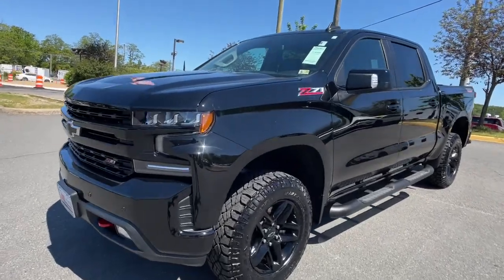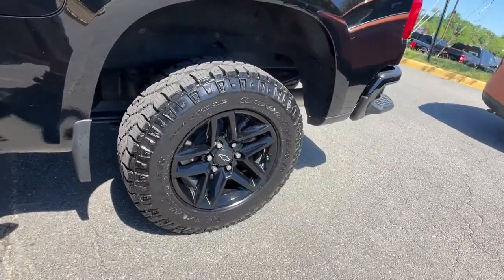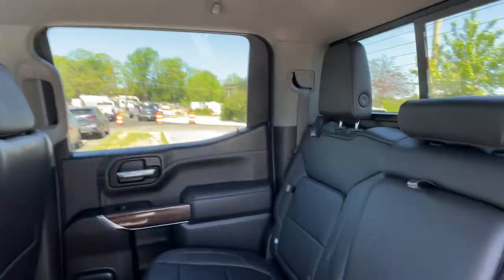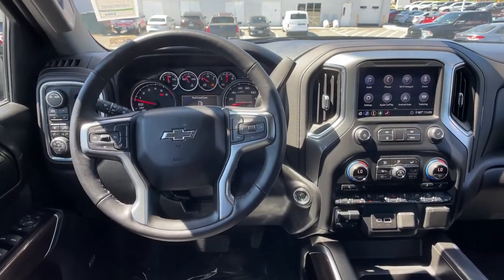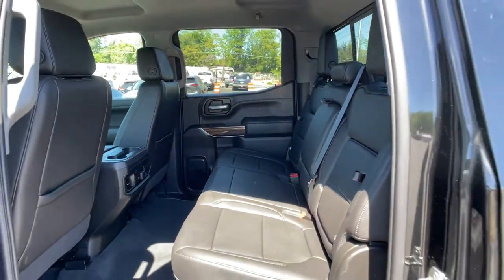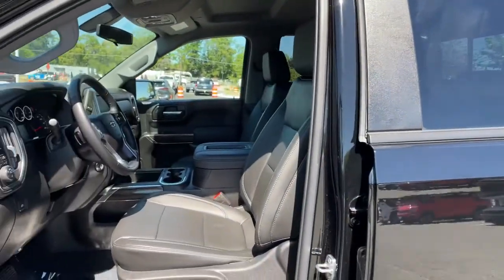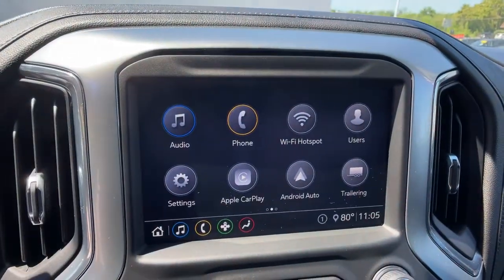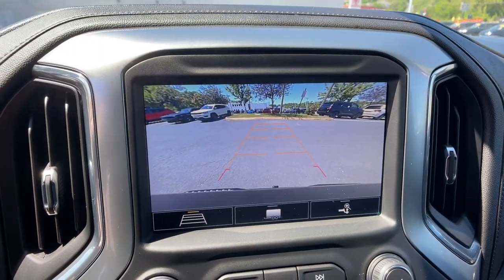2020 Chevrolet Silverado_1500 Woodbridge, Springfield, Manassas, Fredericksburg, Fairfax, VA 1W1890A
Black Used 2020 Chevrolet Silverado_1500 available in Woodbridge, Virginia at Lustine Chrysler Dodge Jeep Ram. Servicing the Springfield, Manassas, Fredericksburg, and Fairfax, VA area.
2020 Chevrolet Silverado_1500 4WD Crew Cab 147 LT Trail Boss - Stock#: 1W1890A - VIN#: 1GCPYFEL5LZ329743

2020 Chevrolet Silverado 1500 LT Trail Boss 6.2L V8 4WD in BlackbrbrYoull be the trail boss pavement boss and the highway boss in this beast of a truck that comes with a LIFETIME NATIONWIDE POWERTRAIN WARRANTY! brbrBlack on black on black this is a beautiful truck! brbrHurry in as it will not last long looking this good with a Warranty that cannot be matched! brbrCall our sales team now at to confirm availability and to schedule a test-drive! brbrLustine is Accredited with the Better Business Bureau and has an A+ rating!!! brbr10-Speed Automatic 4WD Black Leather 10-Way Power Driver Seat w/Lumbar 120-Volt Bed Mounted Power Outlet 120-Volt Instrument Panel Power Outlet 12-Volt Rear Auxiliary Power Outlet 170 Amps Alternator 2 USB Ports 2 USB Ports (First Row) 3.23 Rear Axle Ratio 4 Black Round Assist Steps (LPO) 4.2 Diagonal Color Display Driver Info Center 40/20/40 Front Split-Bench Seat 4G LTE Wi-Fi Hot Spot Capable 4-Way Manual Driver Seat Adjuster 4-Wheel Disc Brakes 6 Speakers 6-Speaker Audio System ABS brakes Advanced Trailering Package Advanced Trailering System Air Conditioning Alloy wheels All-Weather Floor Liner (LPO) (AAK) AM/FM radio: SiriusXM Apple CarPlay/Android Auto Auxiliary External Transmission Oil Cooler Bed Protection Package Bluetooth For Phone Brake assist Chevrolet Connected Access Capable Chevytec Spray-On Black Bedliner Cloth Seat Trim Color-Keyed Carpeting Floor Covering Compass Convenience Package II Convenience Package w/Buckets Seats Deep-Tinted Glass Delay-off headlights Driver door bin Driver vanity mirror Dual Exhaust w/Polished Outlets Dual front impact airbags Dual front side impact airbags Dual-Zone Automatic Climate Control Electric Rear-Window Defogger Electrical Lock Control Steering Column Electronic Stability Control Floor Mounted Center Console Front anti-roll bar Front Bucket Seats Front Center Armrest w/Storage Front fog lights Front LED Fog Lamps Front License Plate Kit Front reading lights Front wheel independent suspension Fully automatic headlights HD Radio HD Rear Vision Camera Heated door mirrors Heated Driver & Front Outboard Passenger Seats Heated Steering Wheel Heavy-Duty Rear Locking Differential High Capacity Air Filter High Gloss Black Grille High Gloss Black Mirror Caps Hill Descent Control Hitch Guidance Hitch Guidance w/Hitch View Illuminated entry Integrated Trailer Brake Controller Keyless Open & Start Lane Change Alert w/Side Blind Zone Alert Leather Package Leather Wrapped Steering Wheel LED Cargo Area Lighting LED Reflector Headlamps Low tire pressure warning Manual Tilt/Telescoping Steering Column Manual Tilt-Wheel Steering Column Midnight Edition Occupant sensing airbag Off-Road Suspension w/2 Lift OnStar & Chevrolet Connected Services Capable Preferred Equipment Group 2LT Premium Bose 7-Speaker Sound System Radio data system Radio: Chevrolet Infotainment 3 Plus System Radio: Chevrolet Infotainment 3 System Rear 60/40 Folding Bench Seat (Folds Up) Rear Cross Traffic Alert Rear Dual USB Charging-Only Ports Rear reading lights Rear step bumper Rear Vision Camera Rear Wheelhouse Liners Rear window defroster Remote keyless entry Remote Vehicle Starter System Safety Package Single-Zone Manual/Semi-Automatic Air Conditioning SiriusXM w/360L Speed control Speed-sensing steering Split folding rear seat Steering Wheel Audio Controls Steering wheel mounted audio controls Steering Wheel Mounted Electronic Cruise Control Suspension Package Tachometer Theft Deterrent System (Unauthorized Entry) Tilt steering wheel Traction control Trailering Package Trip computer Ultrasonic Front & Rear Wheels: 18 x 8.5 Black Painted Aluminum 10-Speed Automatic 4WD Black Leather.brbrRecent Arrival!
10-Way Power Driver Seat w/Lumbar,12-Volt Rear Auxiliary Power Outlet,120-Volt Bed Mounted Power Outlet,120-Volt Instrument Panel Power Outlet,170 Amps Alternator,2 USB Ports,2 USB Ports (First Row),3.23 Rear Axle Ratio,4 Black Round Assist Steps (LPO),4-Way Manual Driver Seat Adjuster,4-Wheel Disc Brakes,4.2 Diagonal Color Display Driver Info Center,40/20/40 Front Split-Bench Seat,4G LTE Wi-Fi Hot Spot Capable,6 Speakers,6-Speaker Audio System,ABS brakes,Advanced Trailering Package,Advanced Trailering System,Air Conditioning,All-Weather Floor Liner (LPO) (AAK),Alloy wheels,AM/FM radio: SiriusXM,Apple CarPlay/Androi